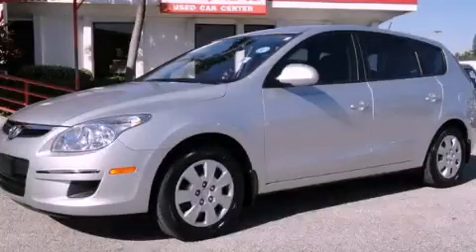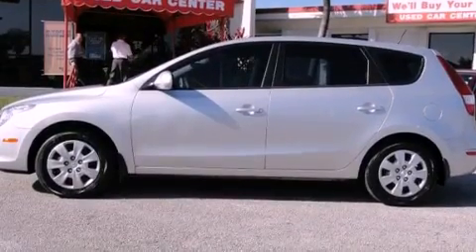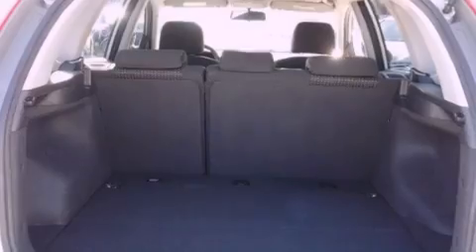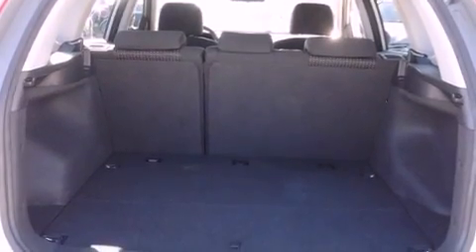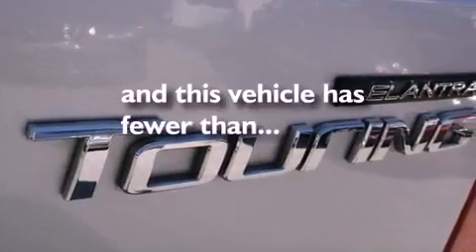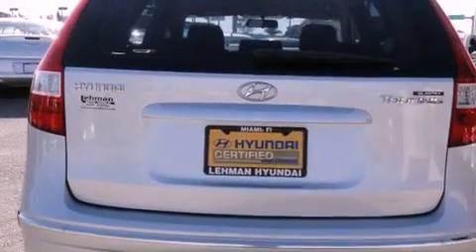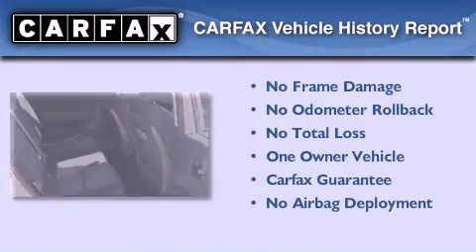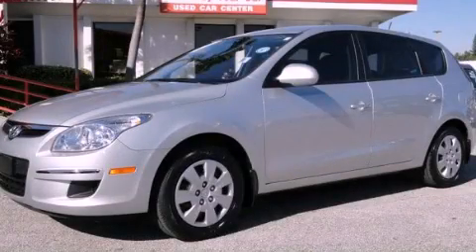2010 Hyundai Elantra Miami FL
Year : 2010
 Make : Hyundai
 Model : Elantra
 Engine : dohc 16v i-4
 Trans . : automatic
 Exterior : quicksilver metallic
 Miles : 31,645
 Interior : quicksilver metallic

 Lehman Mazda

 2010 Hyundai Elantra Miami FL